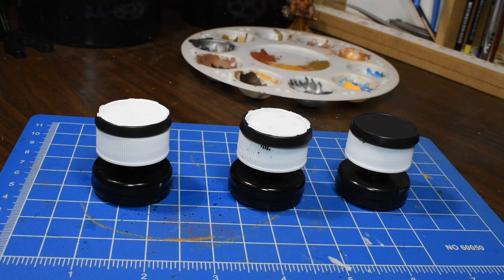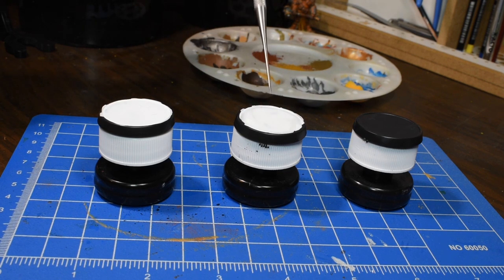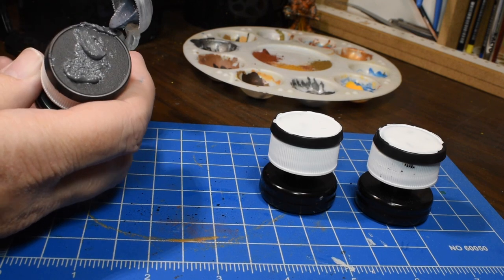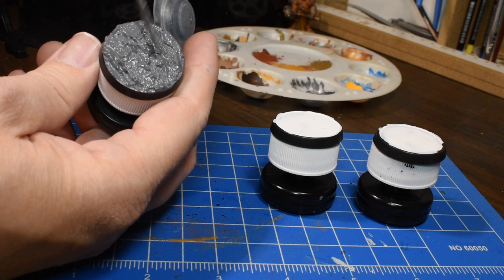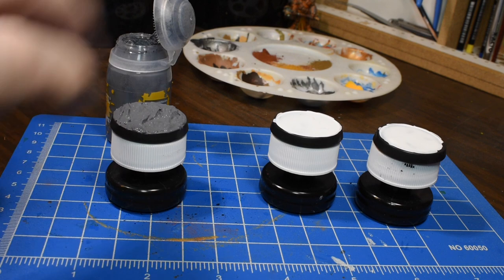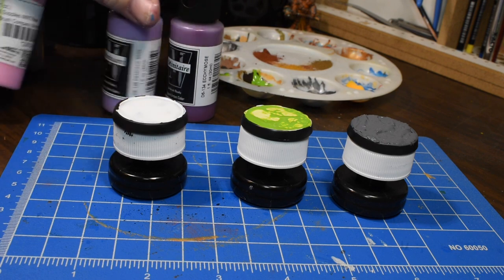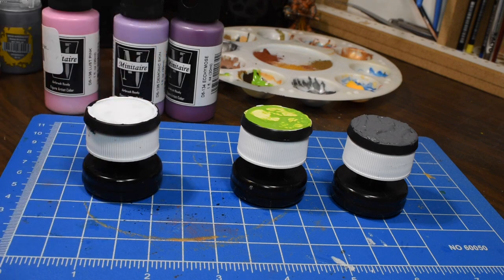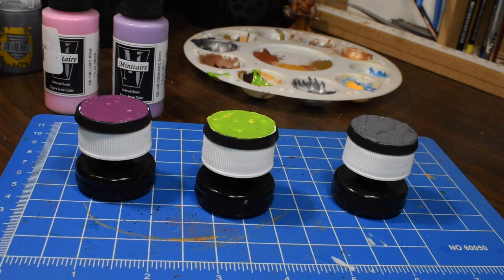Easy cracked earth bases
This is how I made some simple cracked earth style bases for my tabletop miniatures. These are great for an easy way to finish your miniature in a way that looks great for beginners.

Here are links to the items that I used to make these bases.

Paint: Moot Green
Badger Purple
Agrellan Earth